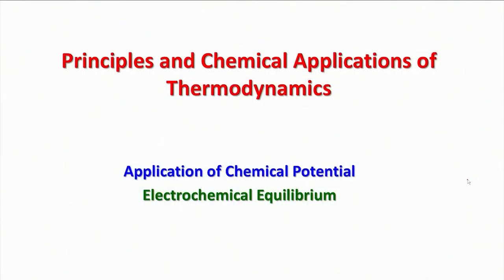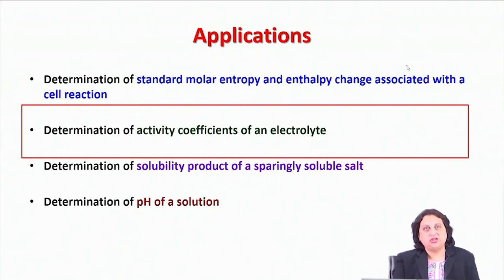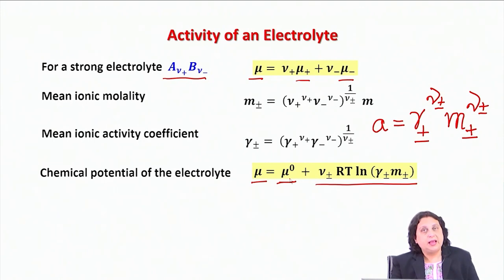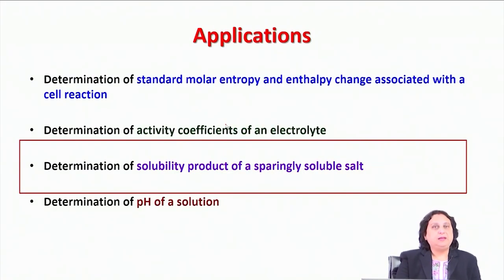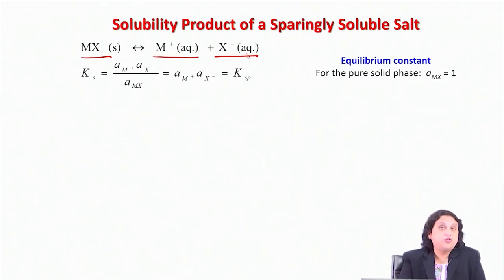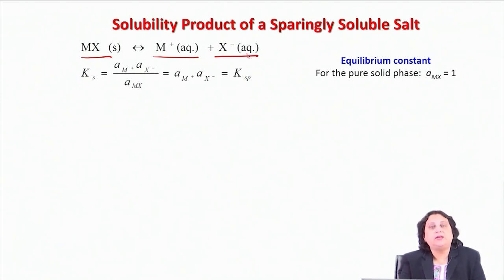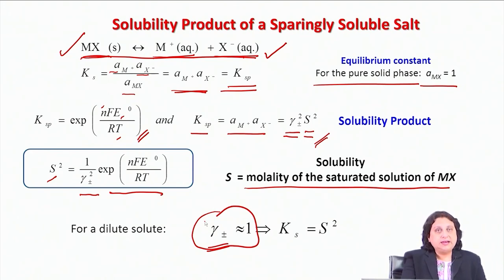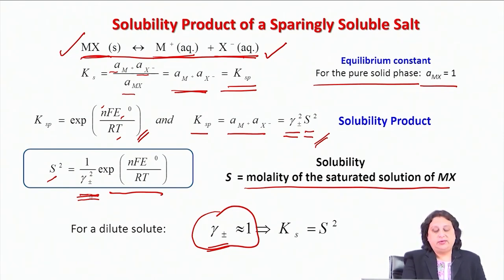Electrochemical equilibrium Part VI